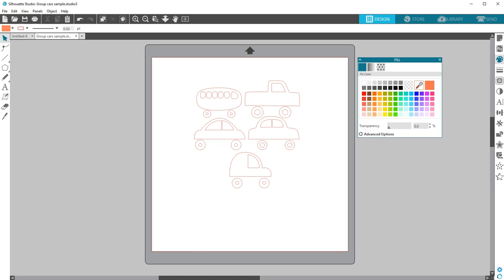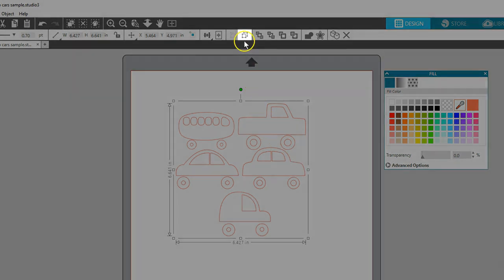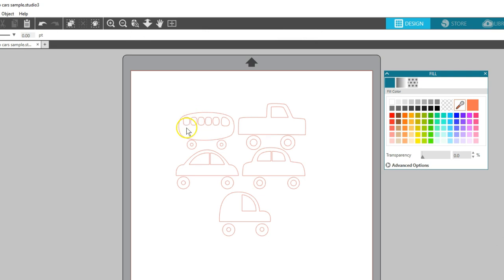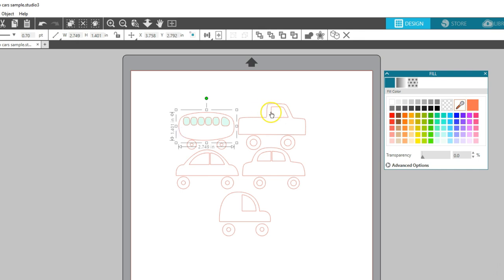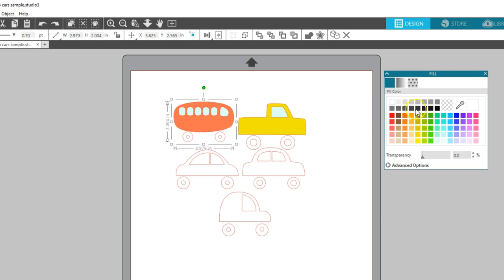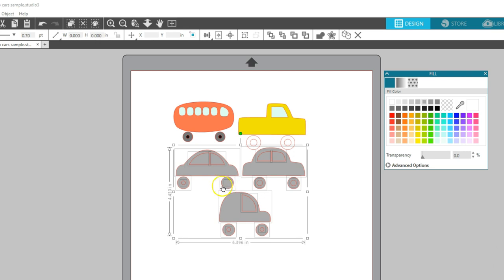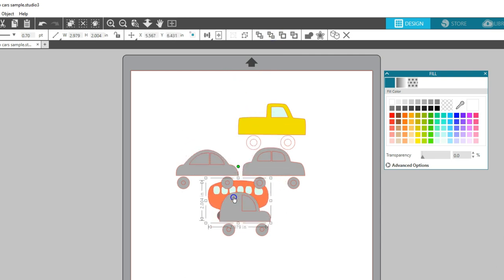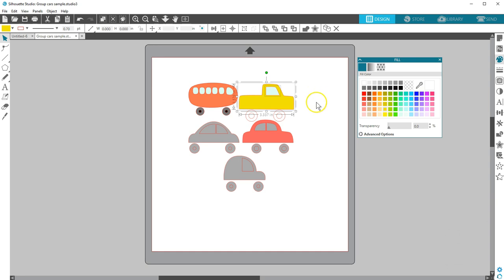How to Group